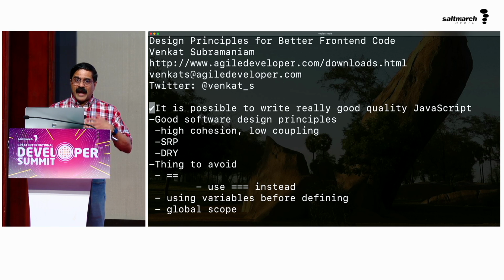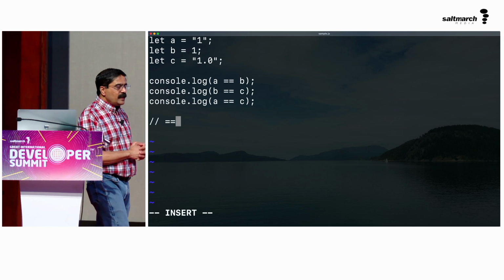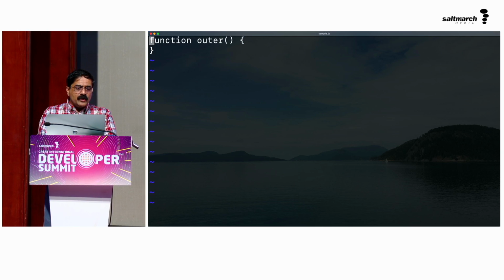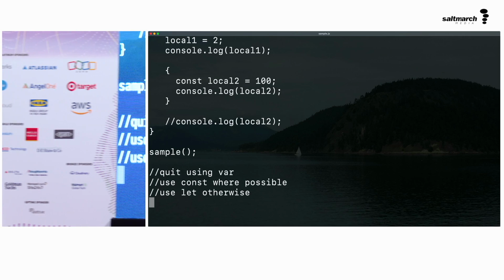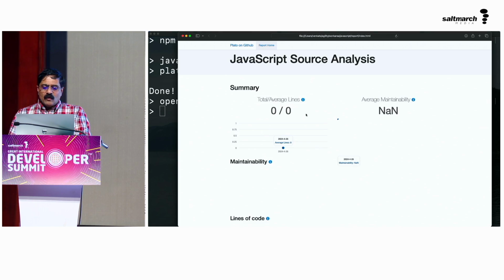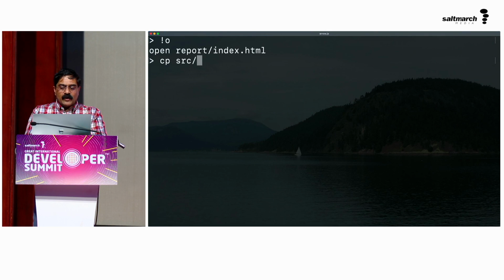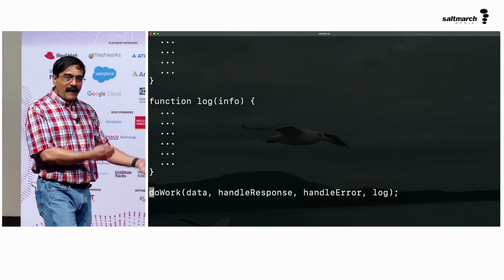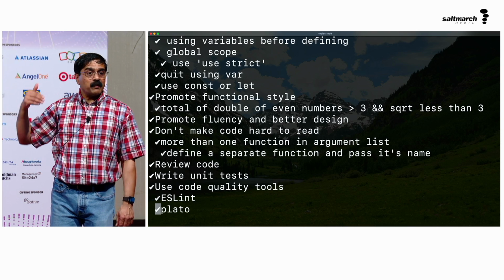Design Principles for Better FrontEnd Code by Venkat Subramaniam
Quality can make or break the ability to maintain software. We often talk about software design principles when discussing design for the backend. Frontend code deserves due considerations as well. In this presentation we will discuss some of the does and don'ts for creating frontend code and look at the principles and practices that can help us to develop maintainable code. Along the way we'll discuss some tools that can guide us along.